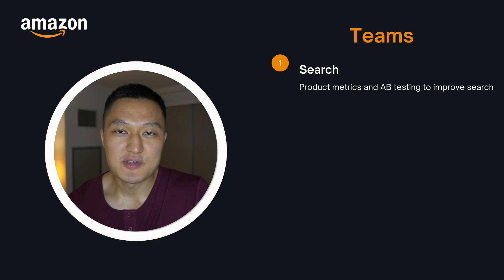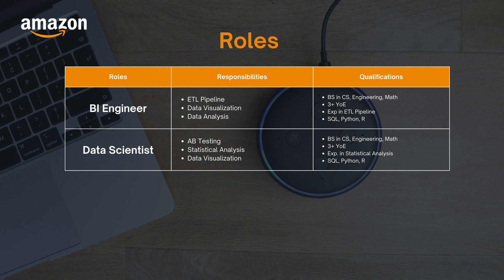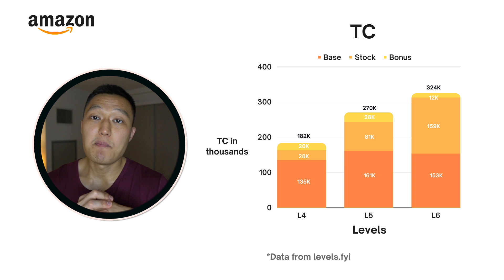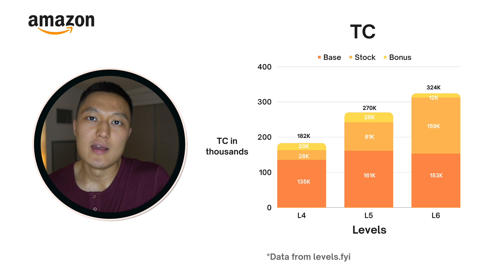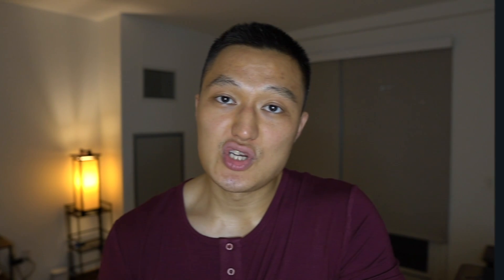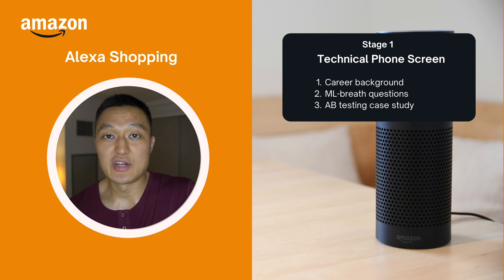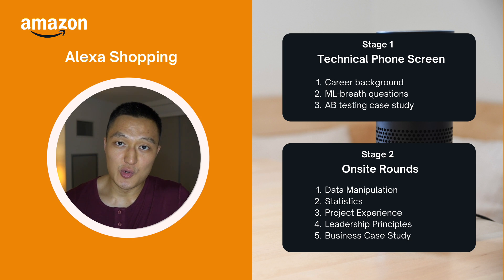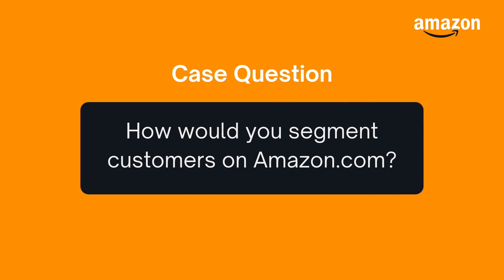Amazon Data Scientist Interview Prep | Interview Coach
✅ Details

🤔  Ever wondered how to ace the Amazon data scientist interview?

Explained by Dan, a former data scientist at Google, explains how to ace the Amazon data scientist interview.

Dan, the host, was a data scientist formerly at Google and PayPal. He launched to help candidates like you eliminate frustrations about the data science interview process and increase your success.

As an interview coach, Dan helped several clients land their dream jobs as IC and managerial DS roles at top companies such as Google, Meta, Amazon and such.

⚡ Leadership Principles

1. Customer Obsession
2. Ownership
3. Invent and Simplify
4. Hire and Develop the Best
5. Are Right, A Lot
6. Learn and Be Curious
7. Insist on Highest Standards
8. Think Big
9. Earn Trust
10. Dive Deep
11. Bias for Action
12. Frugality
13. Disagree and Commit
14. Deliver Results

⏱️ Timestamps

01:11 - Teams
03:57 - Roles
06:52 - Compensation
09:51 - Interview Process
17:23 - Prep Tips
21:19 - Case Examples

1. Principles and Frameworks of Product Metrics | YouTube Case Study

2. How to Crack the Data Scientist Case Interview

3. How to Crack the Amazon Data Scientist Interview

Connect